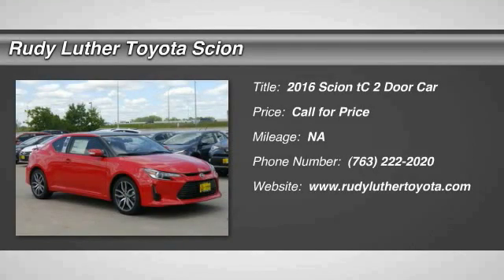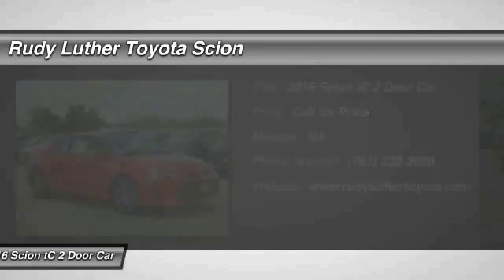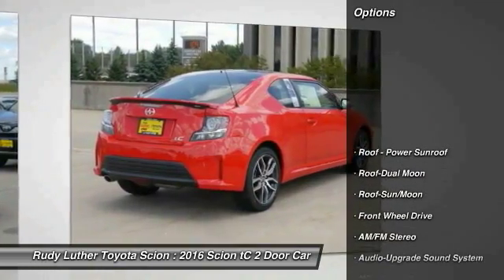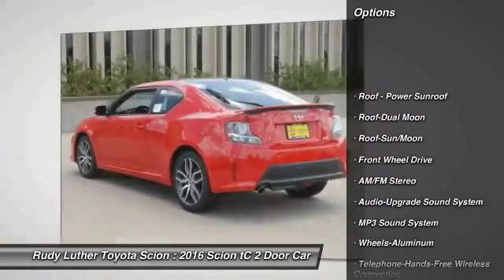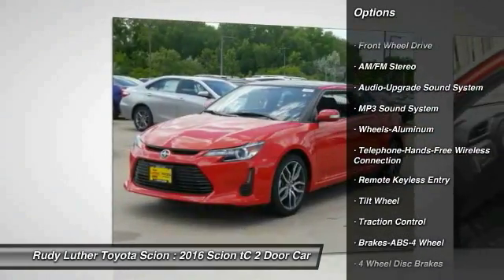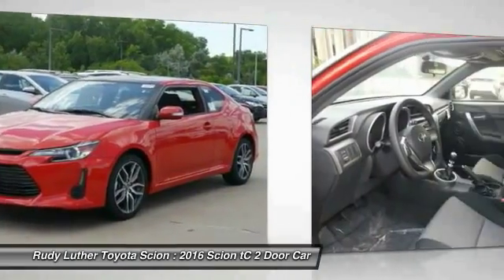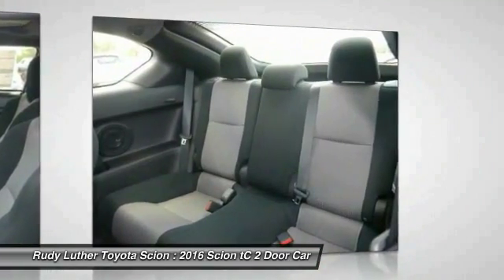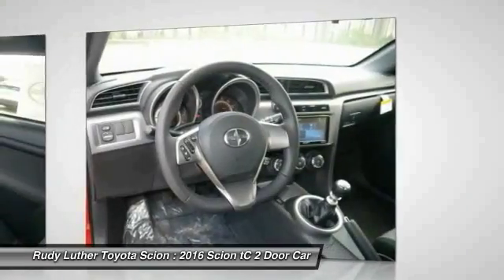2016 Scion tC Golden Valley,Minneapolis,Bloomington,MN 162309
2016 Scion tC

Sunroof, iPod/MP3 Input, LOW PROFILE REAR LIP SPOILER, Alloy Wheels, Keyless Start, Premium Sound System, Bluetooth Wireless Phone Connection. ABSOLUTELY RED exterior and DARK CHARCOAL interior, tC trim. FUEL EFFICIENT 31 MPG Hwy/23 MPG City! Warranty 5 yrs/60k Miles - Drivetrain Warranty; CLICK NOW! KEY FEATURES INCLUDE: Dual Moonroof, Keyless Start, Bluetooth Wireless Phone Connection, Premium Sound System, iPod/MP3 Input. VEHICLE REVIEWS: Great Gas Mileage: 31 MPG Hwy. Scion tC with ABSOLUTELY RED exterior and DARK CHARCOAL interior features a 4 Cylinder Engine with 179 HP at 6000 RPM*. BUY FROM AN AWARD WINNING DEALER: Rudy Luther Toyota Scion has been selling and servicing Toyota vehicles since June 1977. We make price the easy part of your buying experience. We base our pricing on current market value. We call it the Luther Fair Value Price. We focus on giving you the information you need to make a well informed decision while making sure you have the best experience possible. Our customers told us that the most unpleasant aspect of buying a new vehicle was the negotiating process. So we changed it. Horsepower calculations based on trim engine configuration. Fuel economy calculations based on original manufacturer data for trim engine configuration. Please confirm the accuracy of the included equipment by calling us prior to purchase.